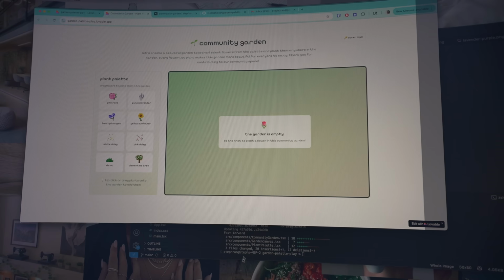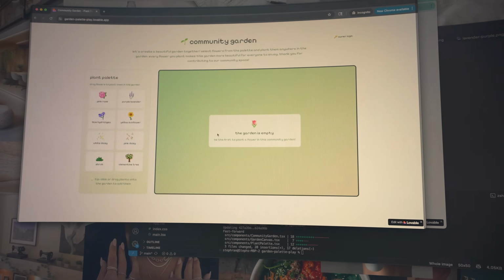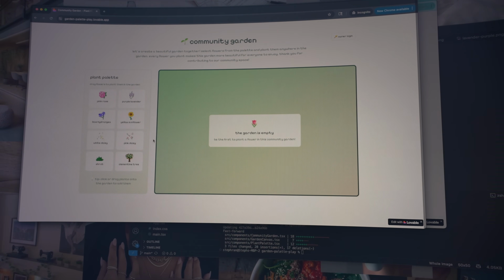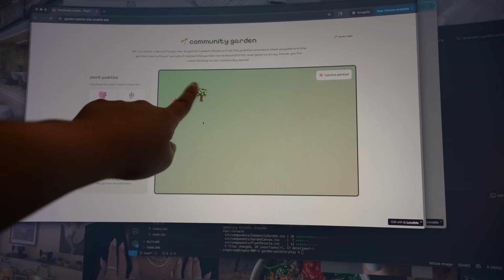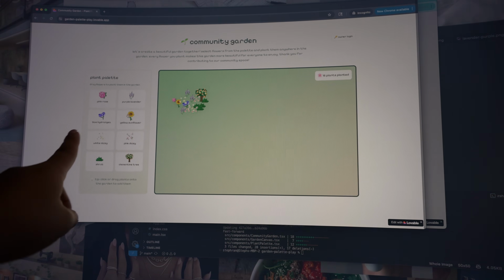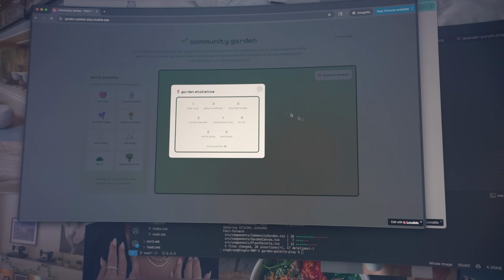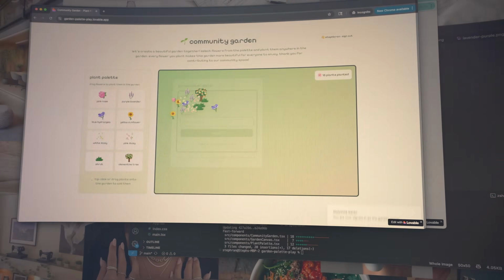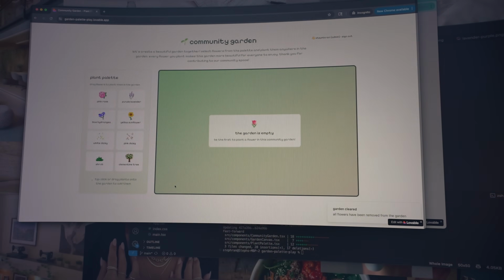trying vibe coding for the first time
We're vibe coding today!!! I usually use Al for help when I'm programming, but I've never used Al to code up an entire website before. But that's what we're doing today with Lovable! Lovable lets you build apps and websites by chatting with Al, and we're gonna use it to build a little community garden website. Hope you enjoy, and happy building!
If you'd like to try out Lovable for yourself, you can use this link to get double credits when you sign up! lovable.dev/steph
Hey guys! I'm Steph, a junior software engineer with a biology & computer science background. I’m here to document myself growing up with hopes that you’ll find some entertainment, comfort, or relatability in it! Welcome to my little corner of the internet!
Learn to code with Scrimba! I personally use this platform and love it. Tbh it's the only paid platform I recommend atm!
✿ some links if you’re interested! full transparency - i earn a bit of commission with these links! i got lots of these items off fb marketplace so def check it out!!! it’s way cheaper and better for the world :)

- Mouse - literally love this mouse so much it’s saving my wrist
- Mouse Pad - i like it but wish i got a bigger one
- Monitor Light - no complaints, love this! Has brightness and temperature settings which is cool (no pun intended hehehe)
- Philips Hue light bars behind my monitor - i got mine secondhand on fb marketplace since they’re kinda expensive, but i do love these lights (and the philips hue lighting system in general!)
- Wrist Rest - cute clouds! don’t get brown bc it kinda looks like poo…
- Keyboard - i love how the keys feel but wish it was bluetooth bc the wire is kinda annoying, it’s also usb-a and not usb-c
- Chair - i love that this chair lets you sit criss cross, but it hurts my back a bit if i sit in it for too long! i only recently started noticing this bc i spend a lot more of my day sitting - Desk stand

below are the products i couldn’t find online, but i'm linking similar products :(
- Monitor arm
- Monitor - i also got this off fb marketplace! super sturdy monitor but i think you should buy this secondhand if you can! def more worth it especially since lots of ppl just don’t need their monitors so there’s usually nothing functionally wrong with it
- Flower coasters

✿ music credits (in order):
I also occasionally use music that I find on youtube.

- my iphone (my primary ‘filming in public’ camera bc i get super self conscious…)
- DJI Osmo Pocket 3 (my nicer quality ‘filming in public’ camera bc it’s small! for when i’m feeling brave lol)
- Canon g7x mark ii (i don’t use this anymore but it used to be my only vlog camera that i used for years! i think it’s coming back now as a digital camera for ig photos??? i swear they marked up the price by a ton)
- Sony ZV-E1 (my fancier camera)
- Final Cut Pro (my editing software! i used to use adobe premiere pro but then i graduated and no longer have the license for free… sad)